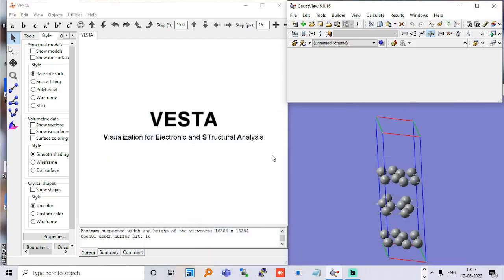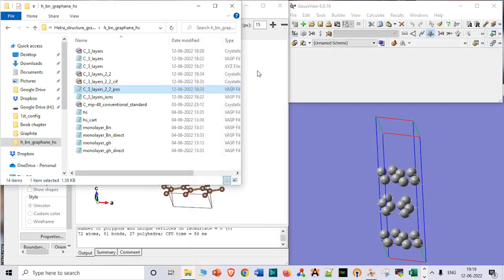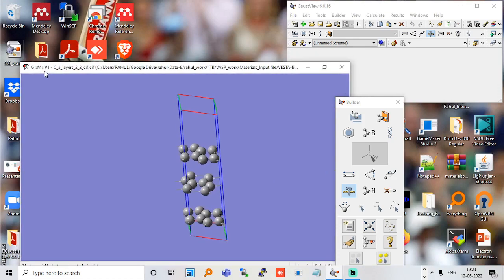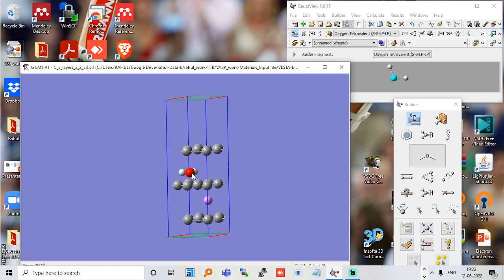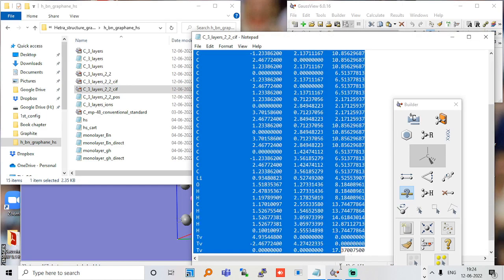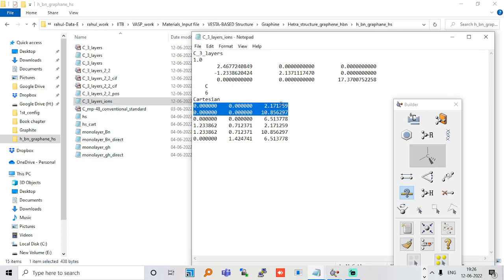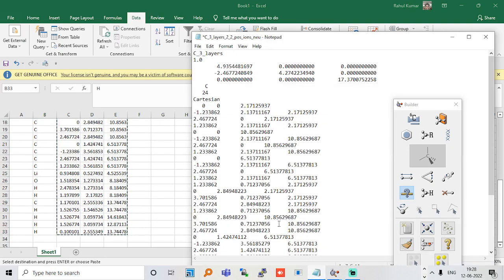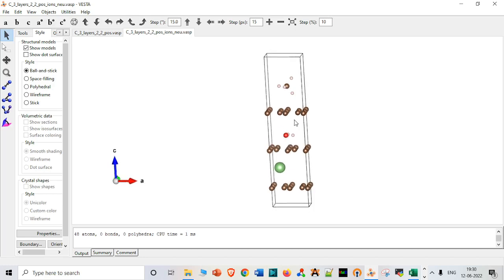Insertion of Li+, H2O, and CH4 in graphene mutilayer using VESTA